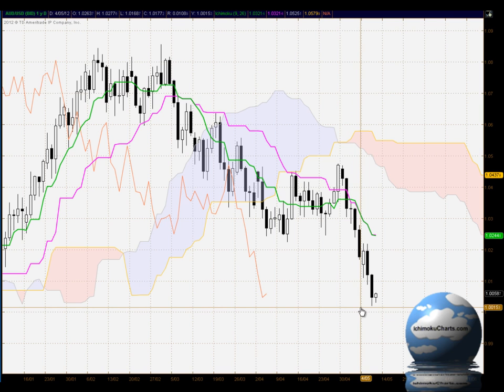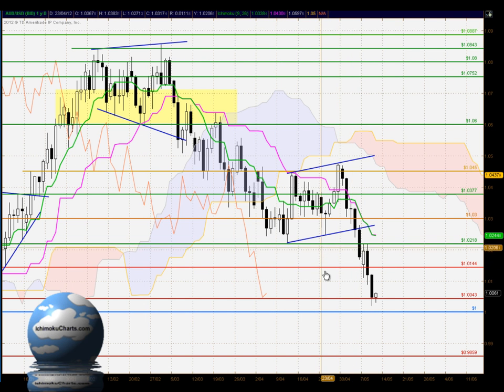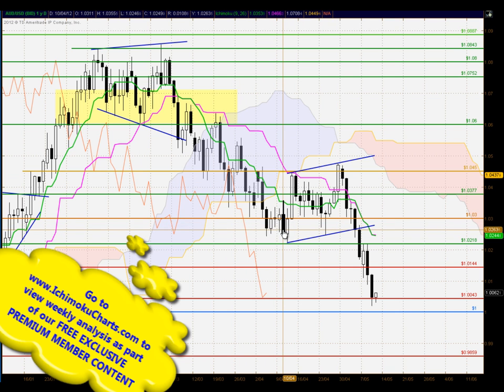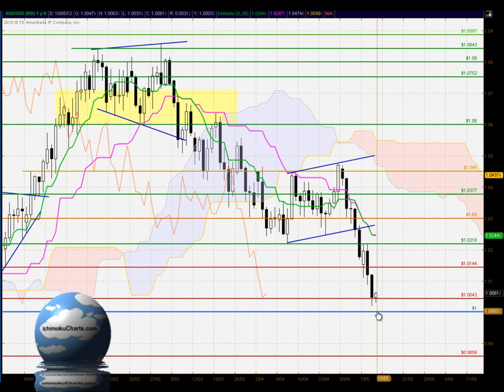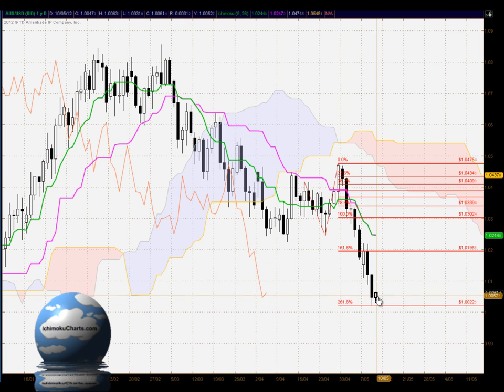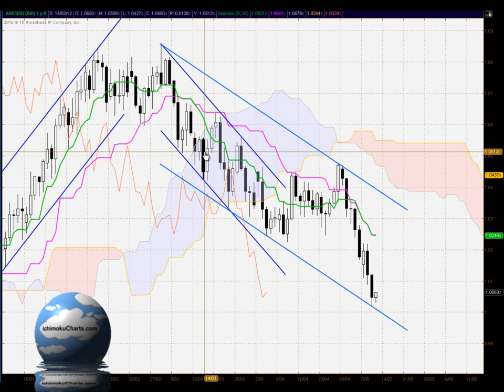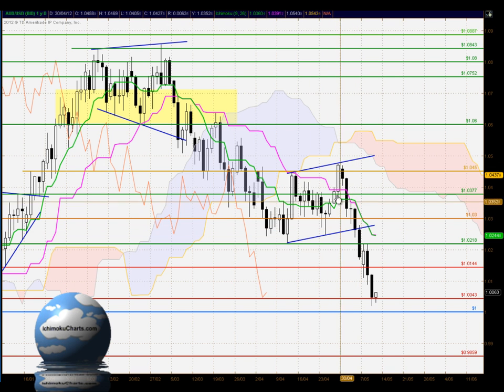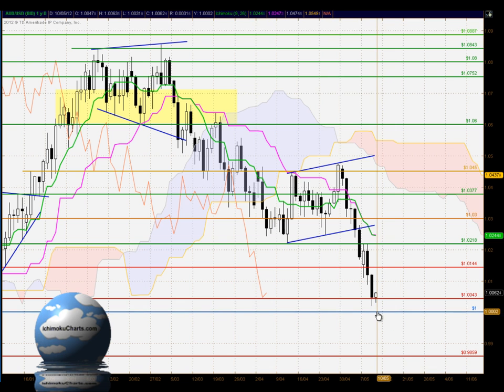Daily AUS/USD FX FREE Ichimoku and Candlestick analysis for May 9th 2012